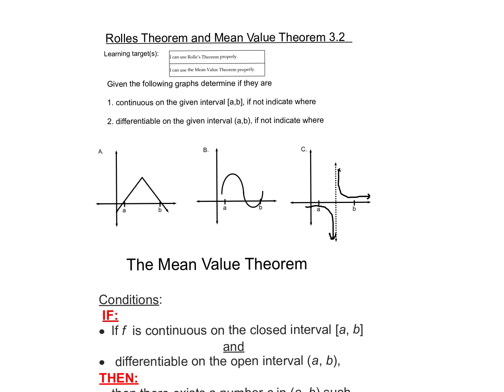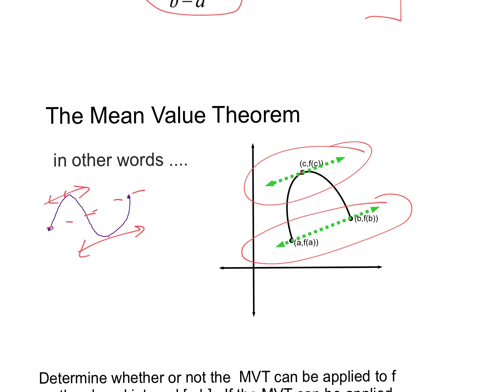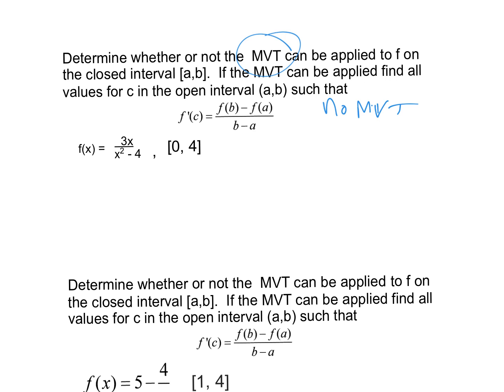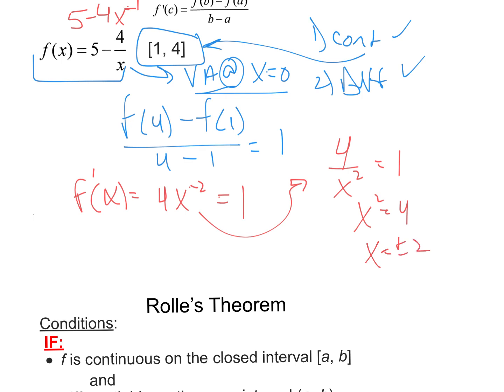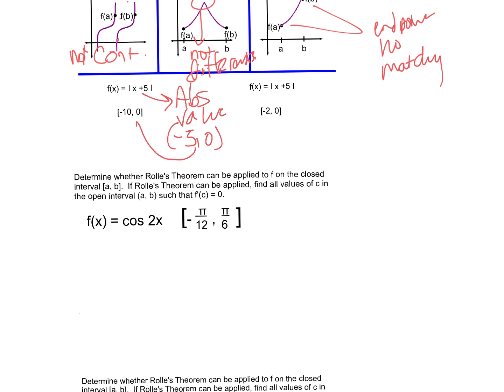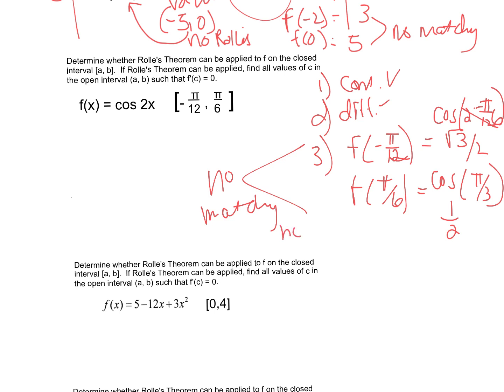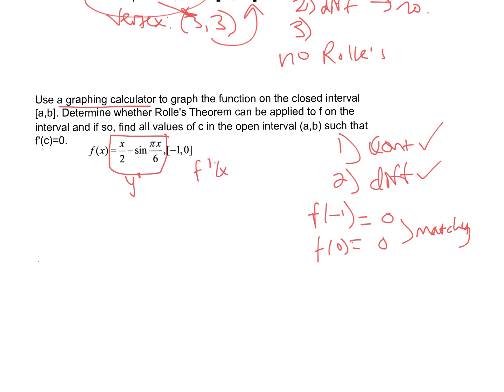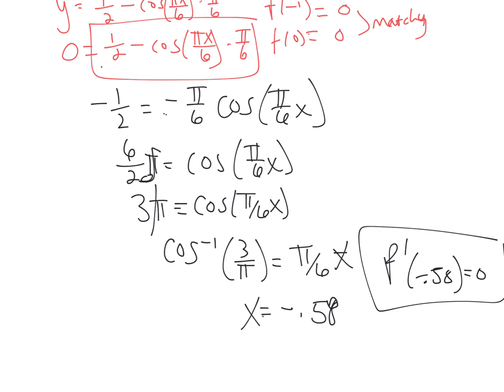Sec 3-2 MVT and Rolle's.mp4